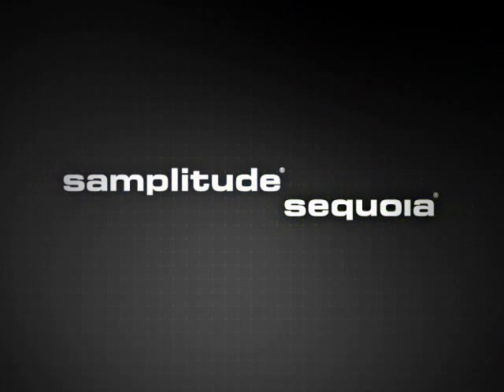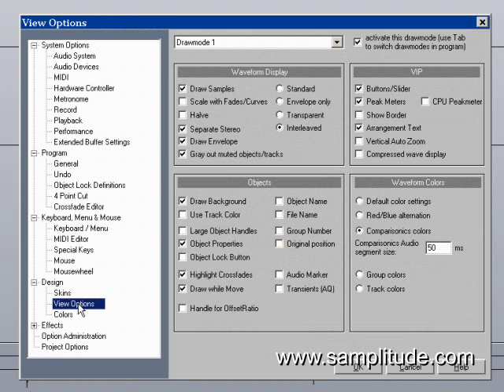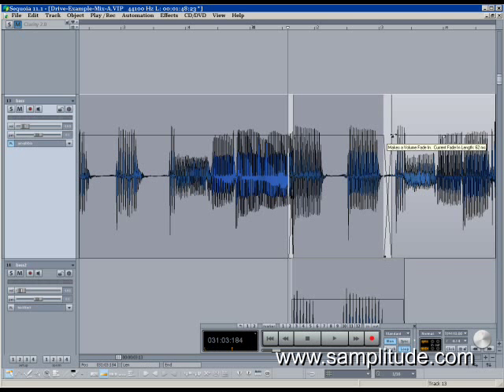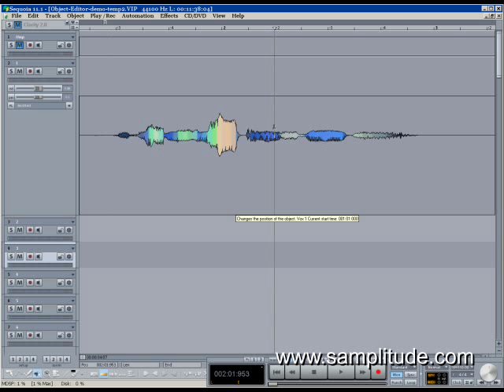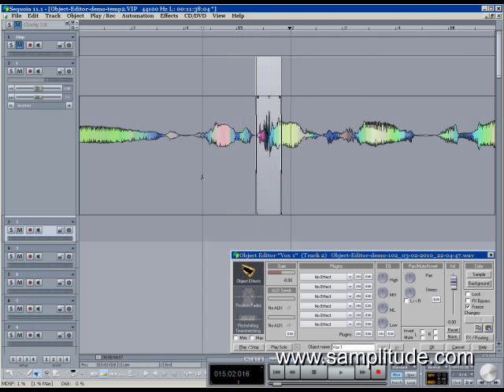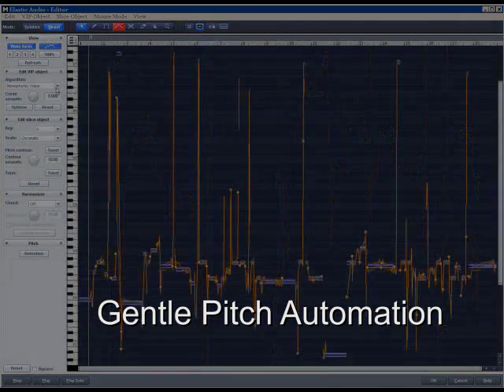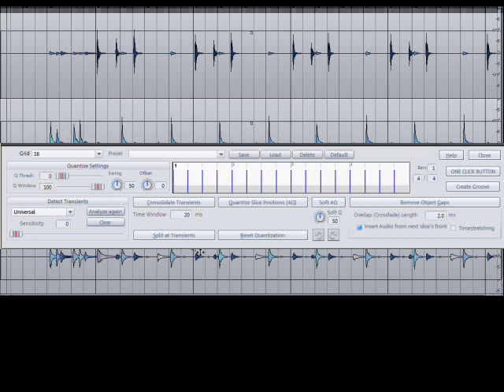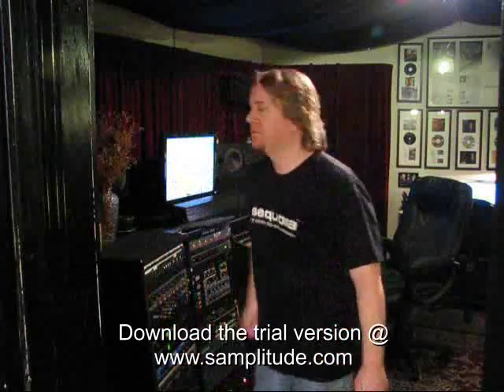Editing - In The Studio with Samplitude & Sequoia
Introduction to the Editing features in Samplitude and Sequoia